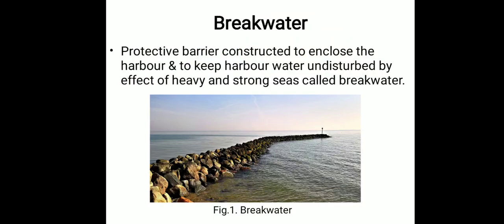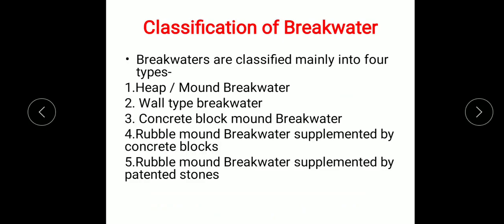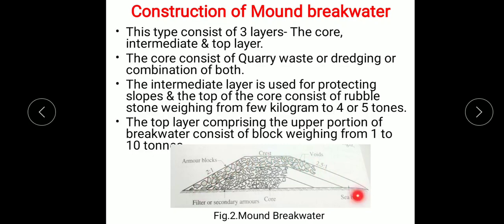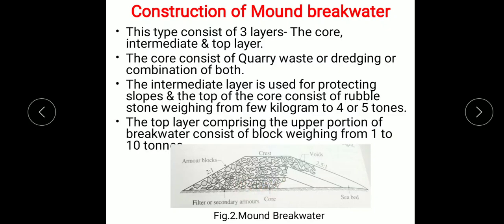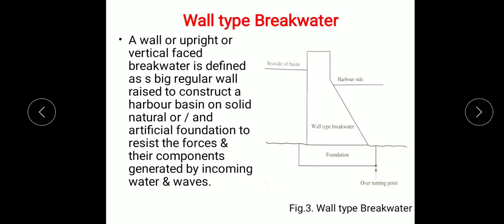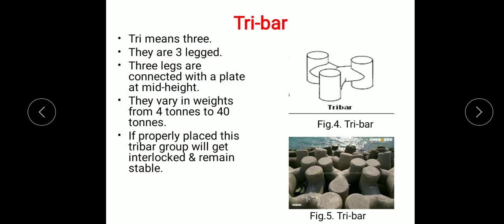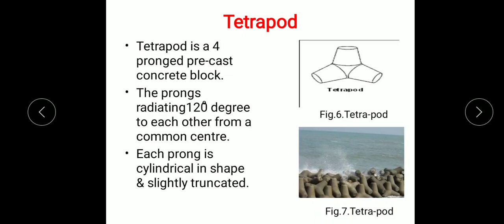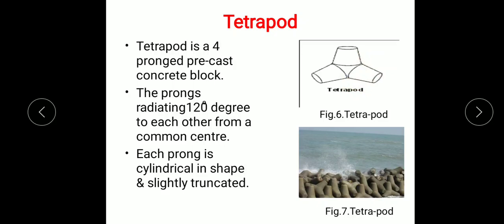Unit-5-Breakwater and concrete blocks